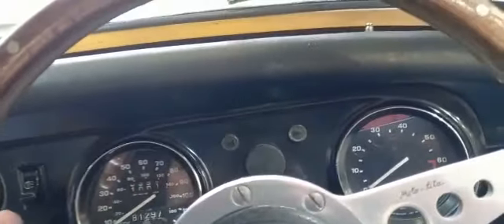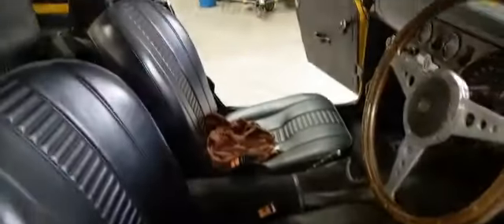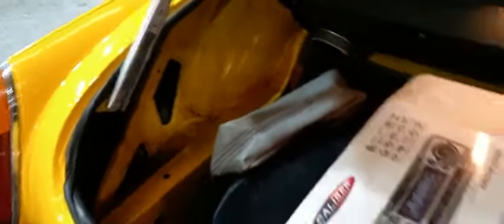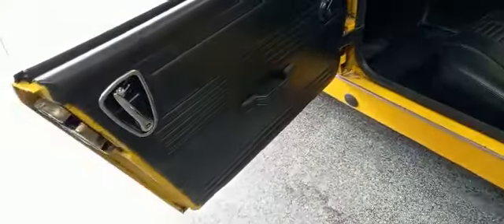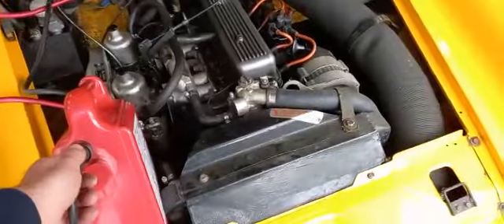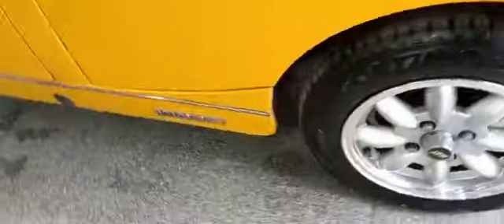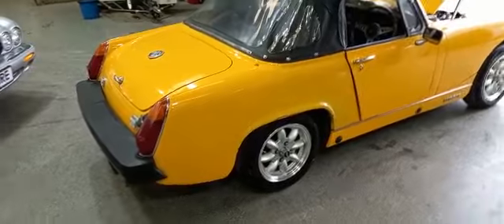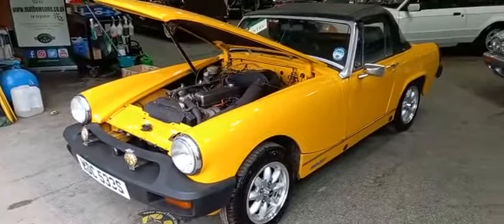1978 MG MIDGET 1500 | MATHEWSONS CLASSIC CARS | 17 & 18 MARCH 2023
1978 MG MIDGET 1500 | MATHEWSONS CLASSIC CARS | 17 & 18 MARCH 2023